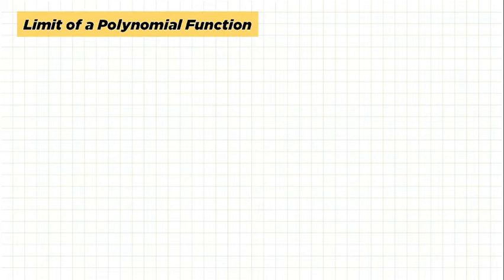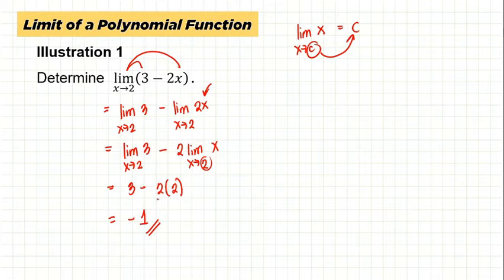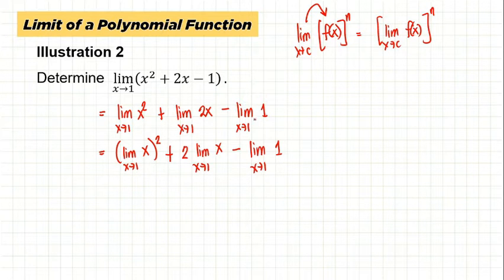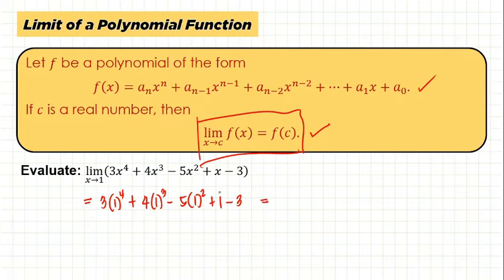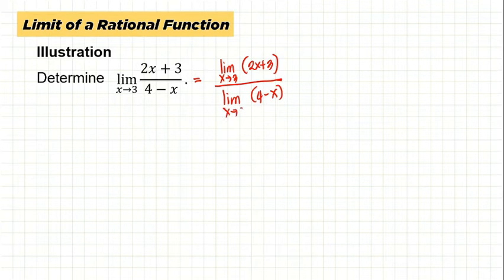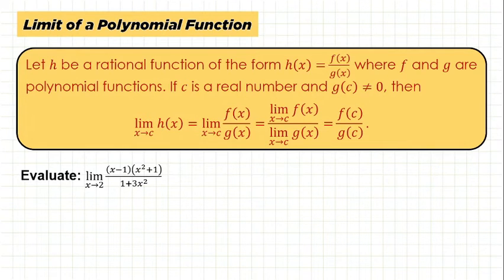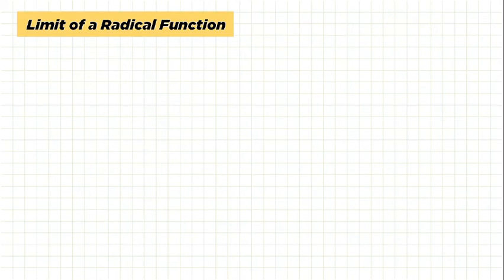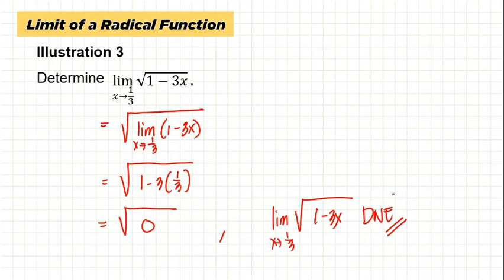Lesson 4: Limits of Algebraic Functions